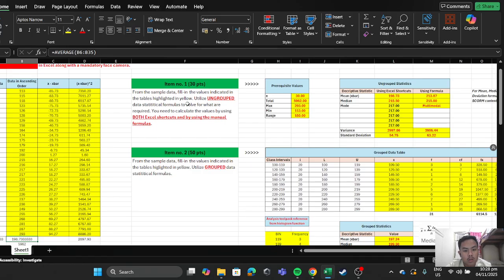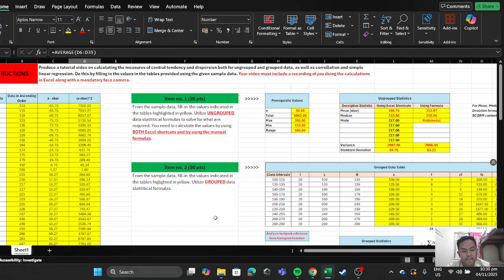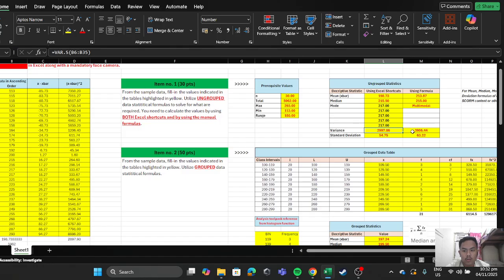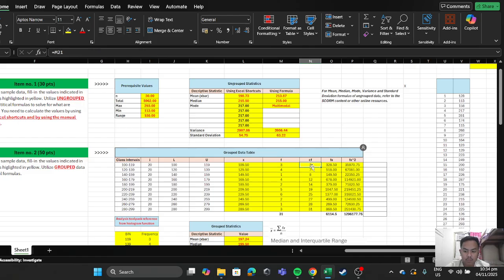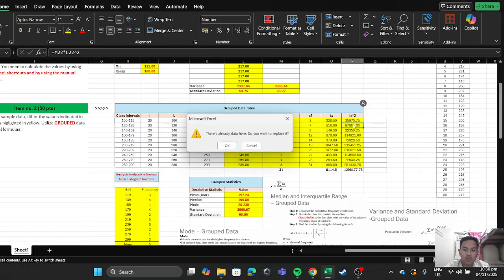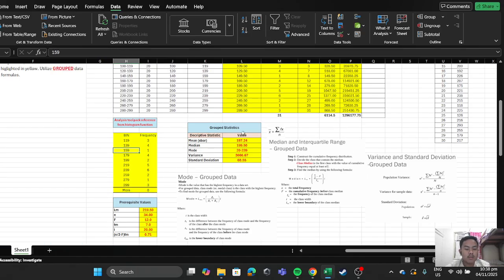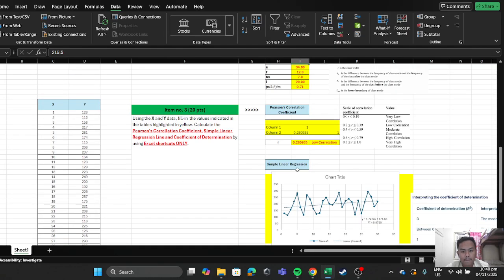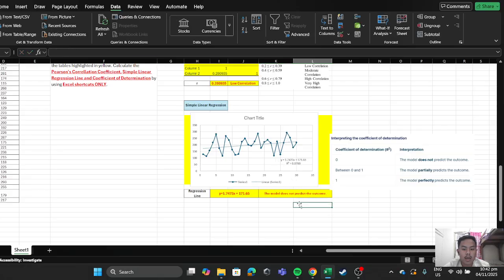Anonuevo - M3 SA Tutorial Video